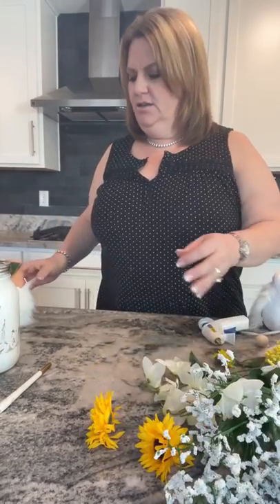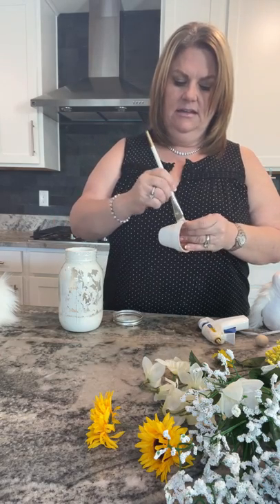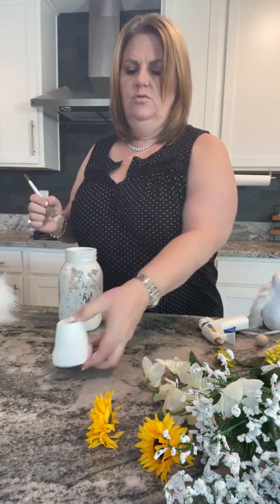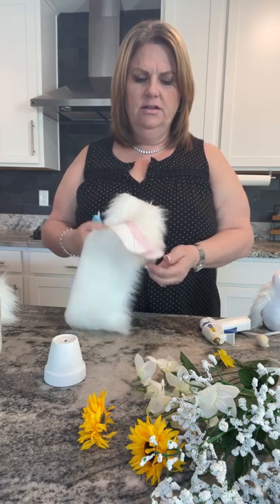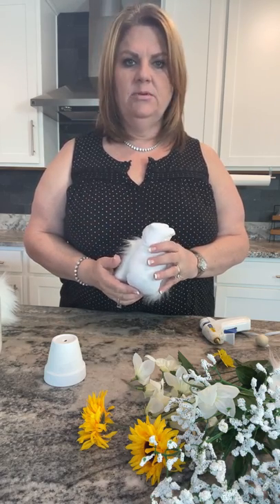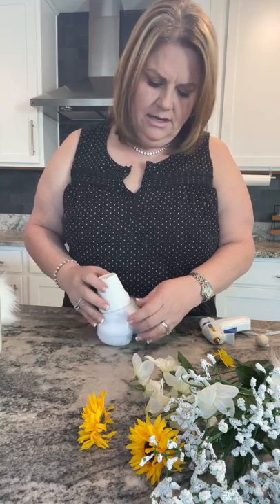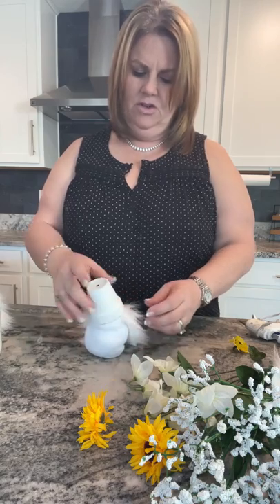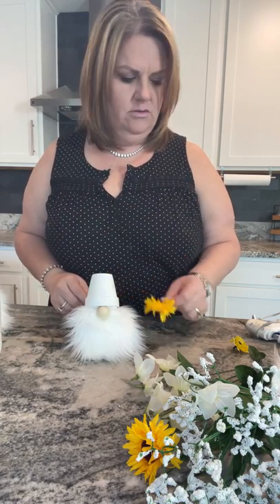Dollar Store Flower Pot Spring Gnome